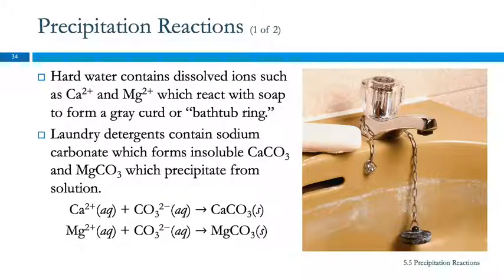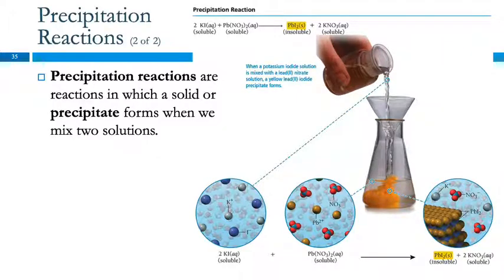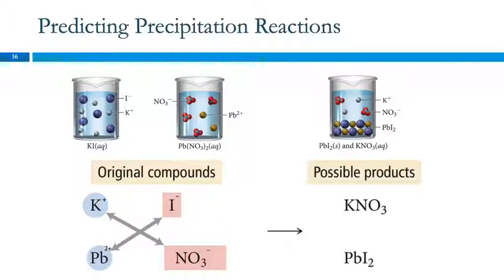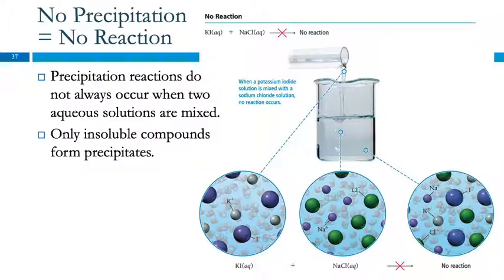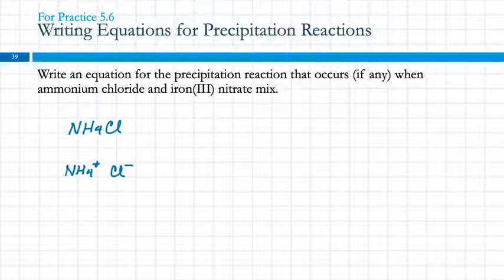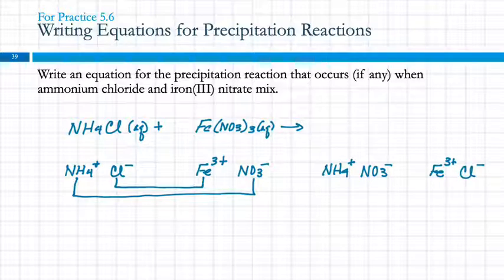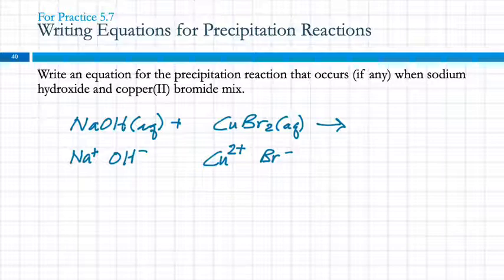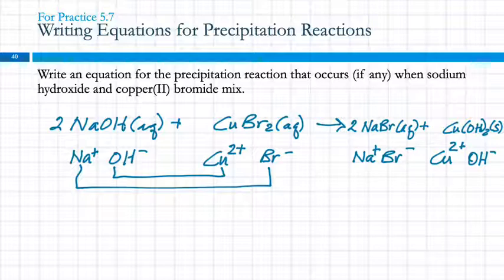5.5 Precipitation Reactions